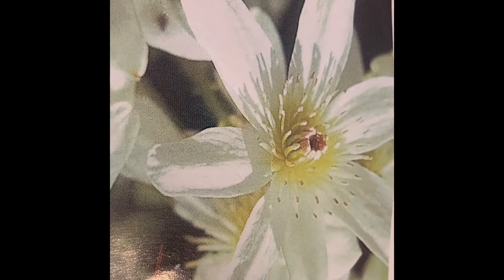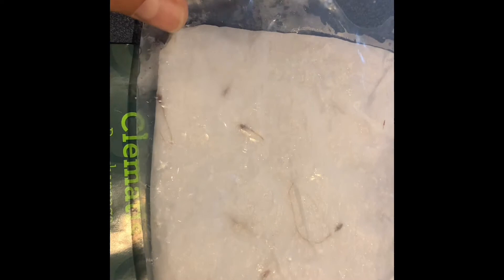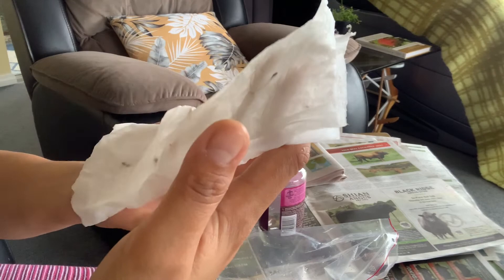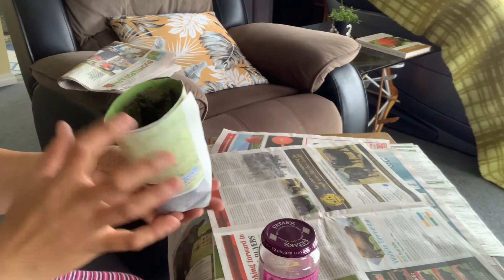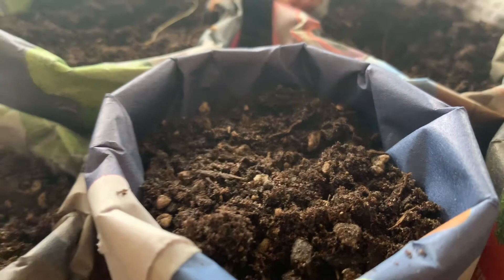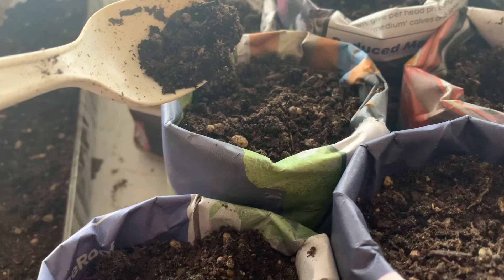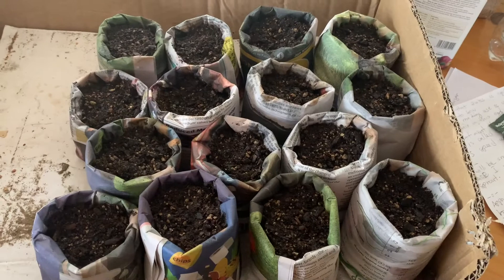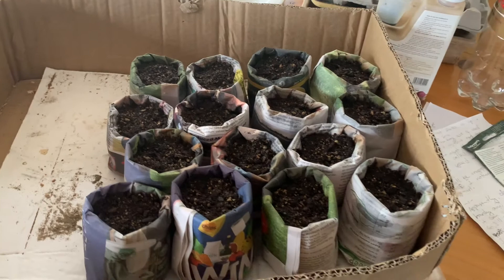Sowing Clematis Seeds in Paper Pots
I bought a packet of clematis seeds and followed its instructions on sowing, including cold treatment to speed up the germination process, which took 2 weeks. Then, I used newspaper pots to sow the seed in my starter soil mix. 😉